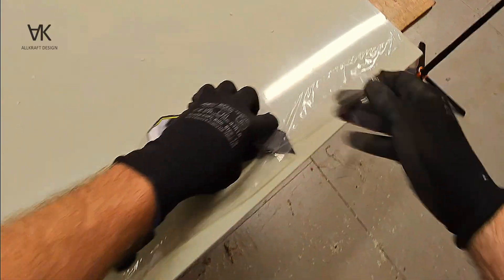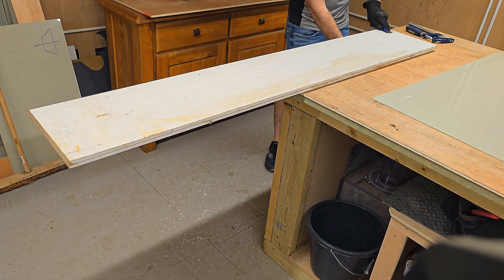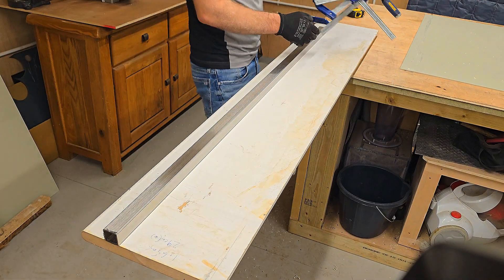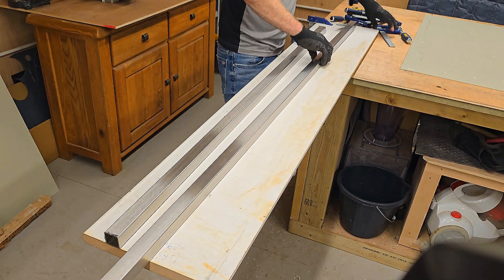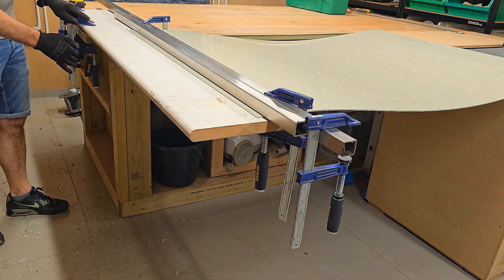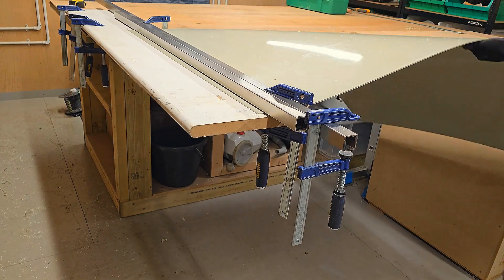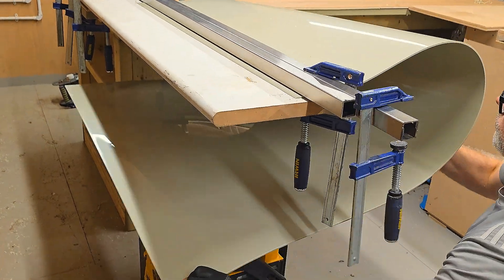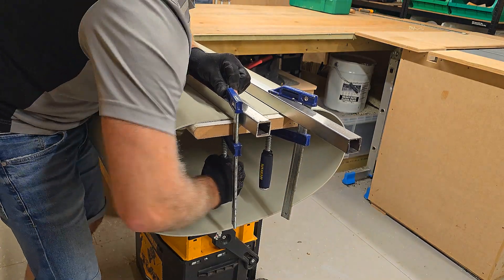Master Plastic Welding: Build Your Own Rain Water Harvesting Tanks And Water Tanks Like A Pro!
Polypropylene fabrication of a simple cylindrical tank, a 3mm rolled body and a 9mm base with only a single weld on the external of the tank just to highlight how strong plastic welding can be.